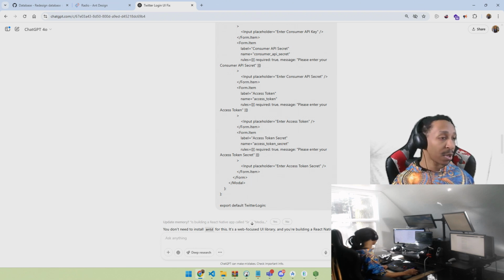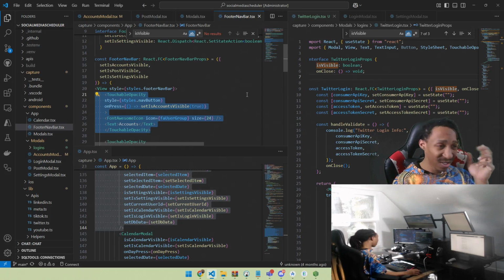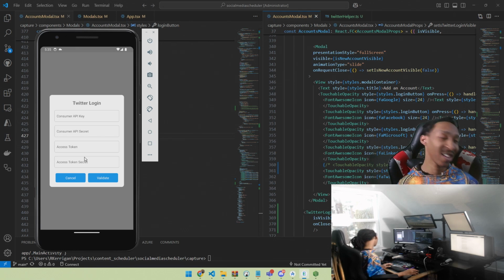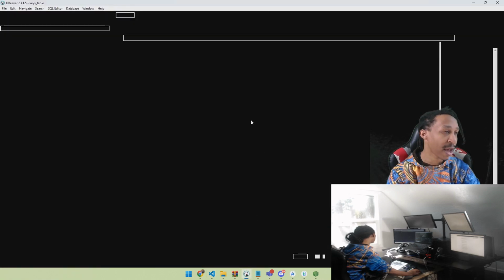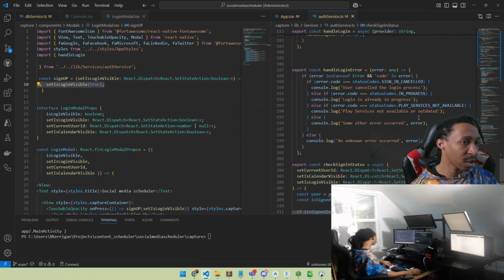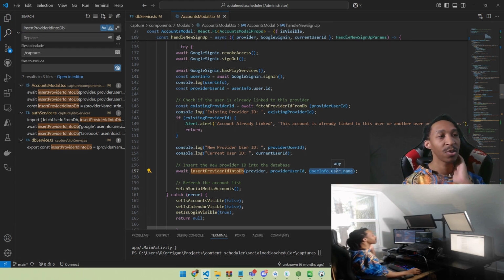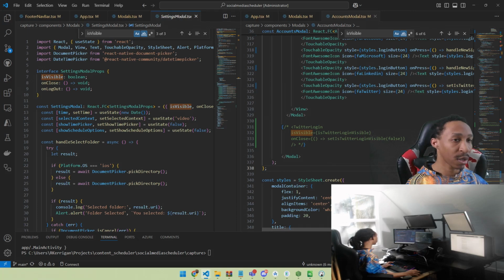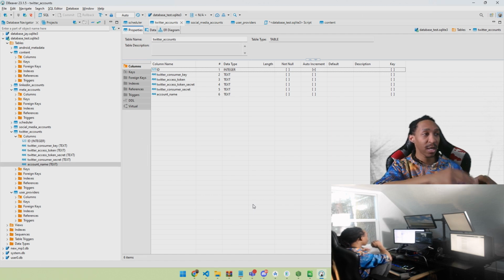Code Network LA - Meetup 3/9/2025 - Building social media scheduler app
This week tested out:
Creating a custom Twitter UI login flow to get around Elon's paywall.
Refactoring the database to not require a main account, just a account instead. This helped out with login issues.

Next week we will test inserting the twitter credentials into the database then test out login for twitter from the main login page.